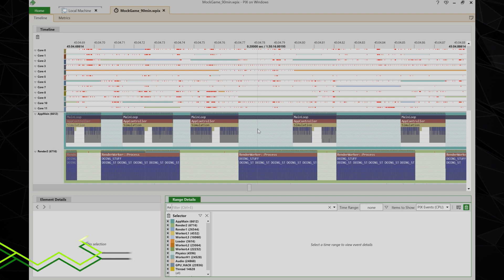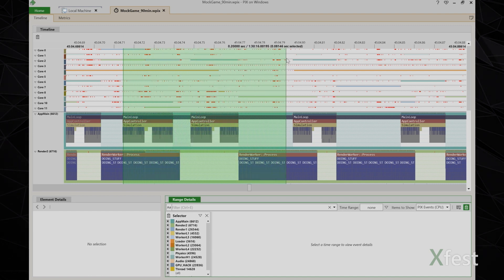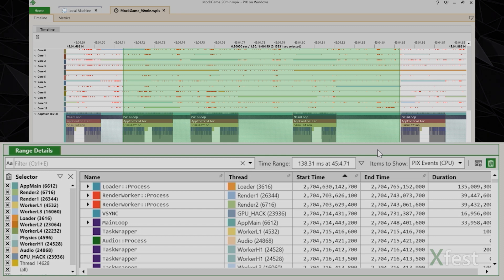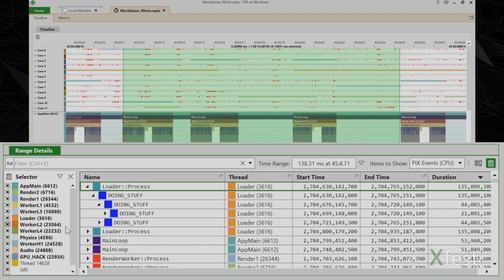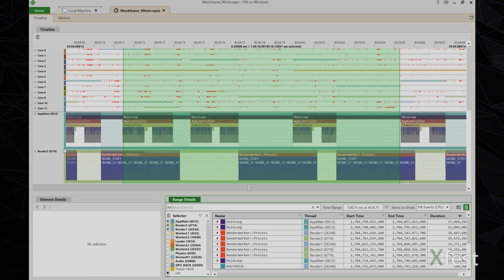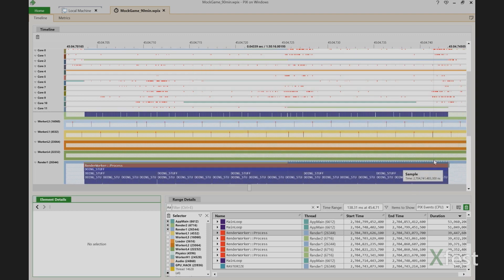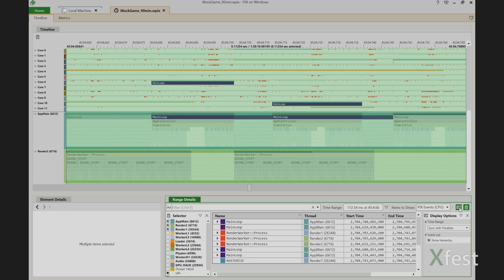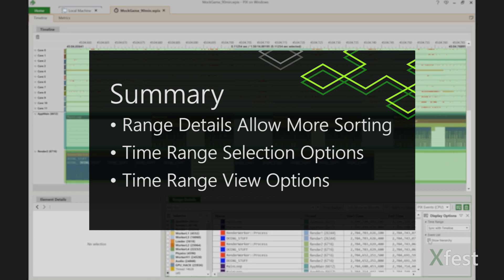Intro To New Timing Captures, 2/4 - The Range Details View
This is the second in a series of 4 videos introducing the new implementation of Timing Captures in PIX.  This video describes the new Range Details view.